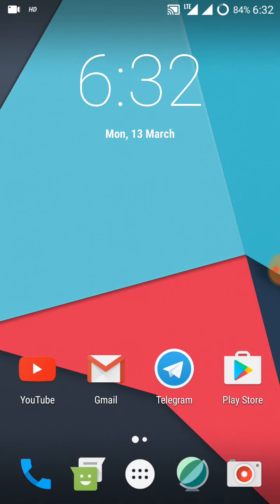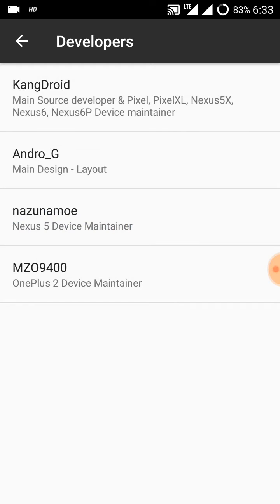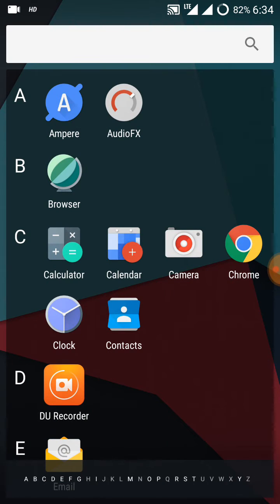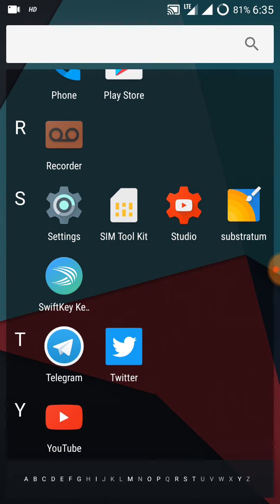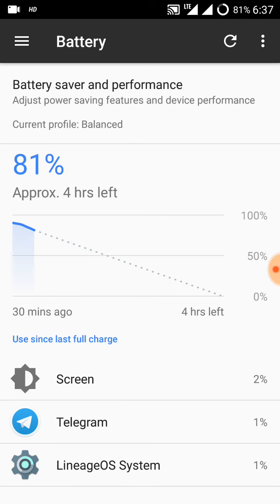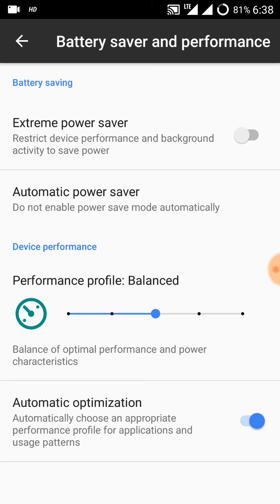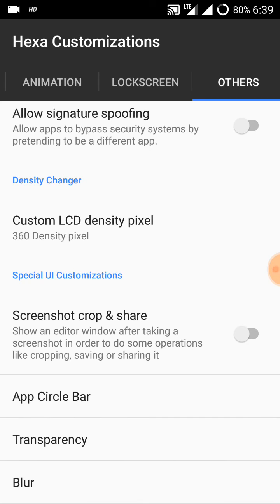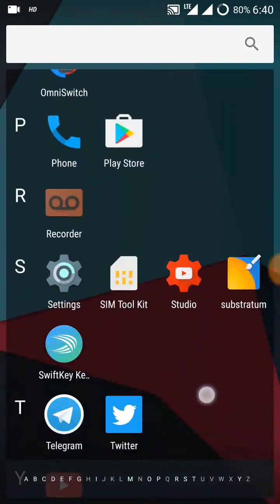HEXA ROMS for One plus 2 Review (alpha 4 release)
This is the complete review of the alpha 4 release of hexa ROMs for one plus 2.
More reviews by me...!